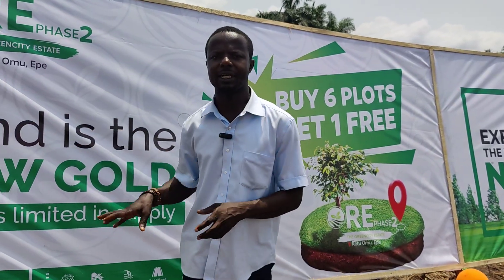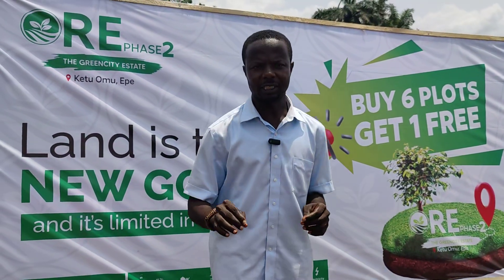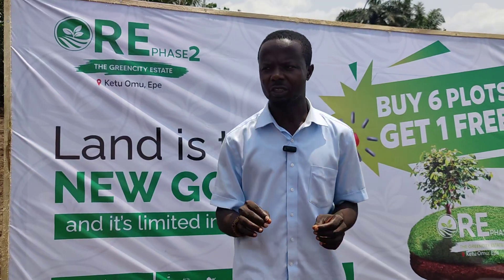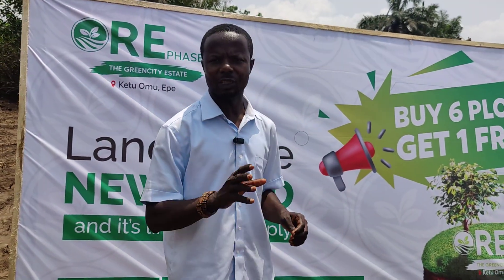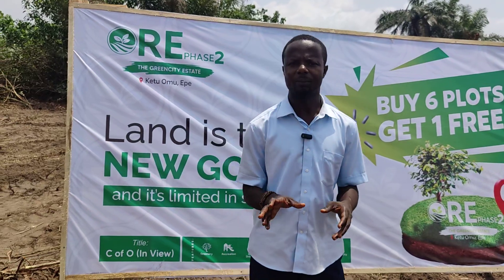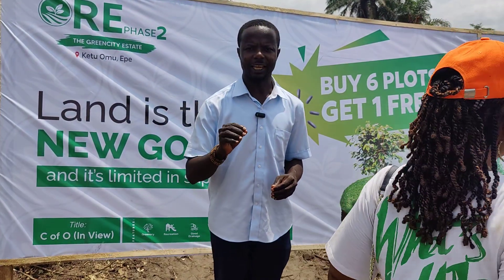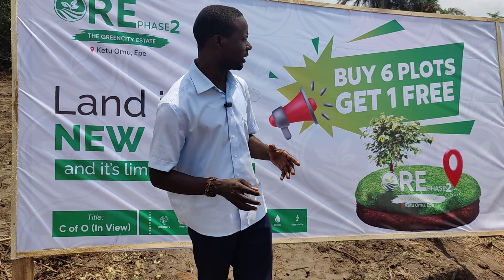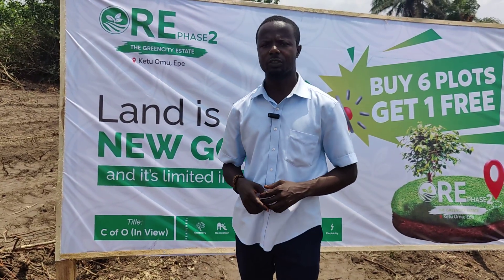LOVELY AND AFFORDABLE ESTATE LAND AT KETU OMU EPE, ORE ESTATE EPE LAGOS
Are you tired of the same old boring investment options?

 Have you been searching for a way to maximize your financial returns? Have you thought of what an improved financial landscape will do for you?

If you answered yes to all the questions above, look no further, because Ore the Green City Estate is here to change your financial fortunes.

You can be a proud owner of land at Ore The Green City Estate:

- *300 sqm* at *N2.6M* with *initial deposit of N500,000*

-  *600 sqm* at *N3.6M * with *initial deposit of N500,000*

- *acre (6 plots)* at *N21.6M* with the *initial deposit of N500k per plot and get 1 plot free 😁🤝*

- *(Ore Phase 2) 12 plots package  + 2 plots free 😱)*  *N43.2M * with the *initial deposit of 500k per plot Each*

Your dream property is within reach.
ACT NOW! 🏡💼
Secure a plot now👇🏾

📌 *DEED AND SURVEY* *ARE ALL INCLUSIVE* 📌

Pre-launch offer is *valid till 5th March, 2024*